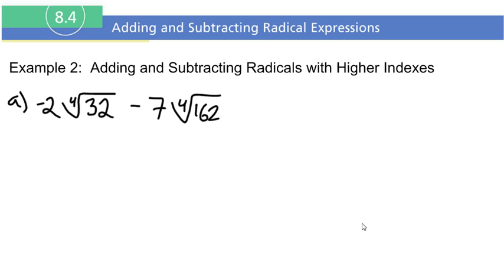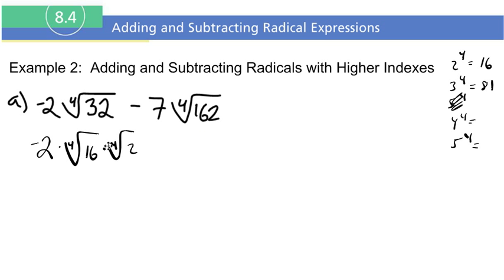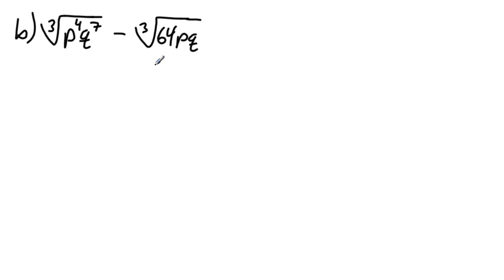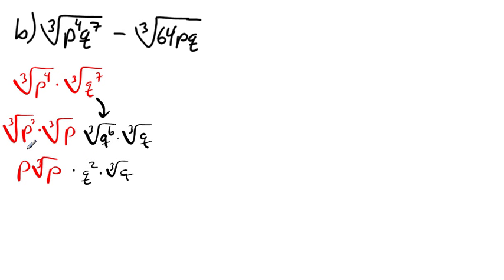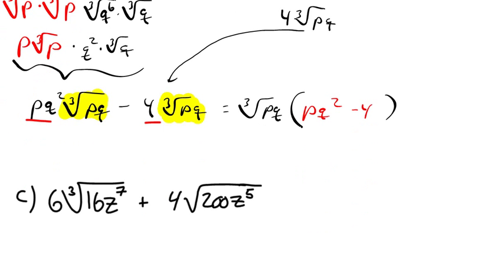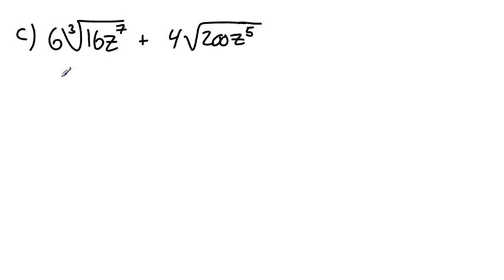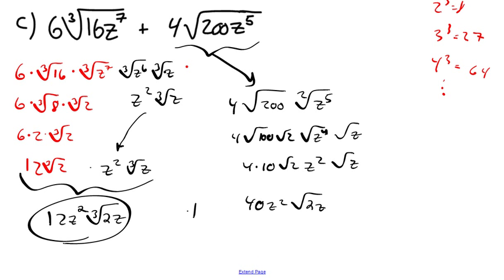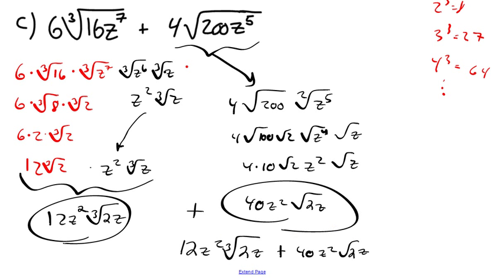8.4 Example 2 Adding and Subtracting Radicals with Higher Indexes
Adding and Subtracting Radicals with Higher Indexes